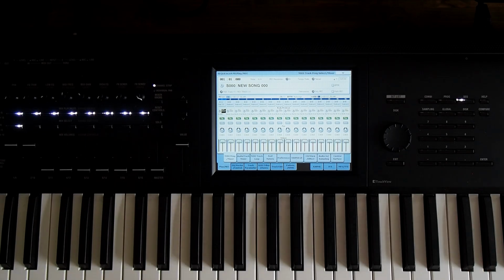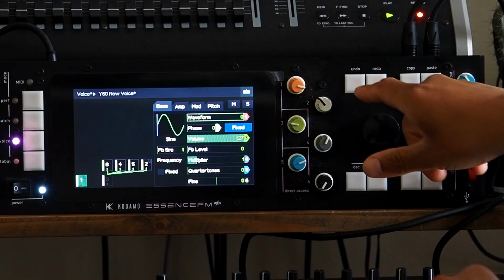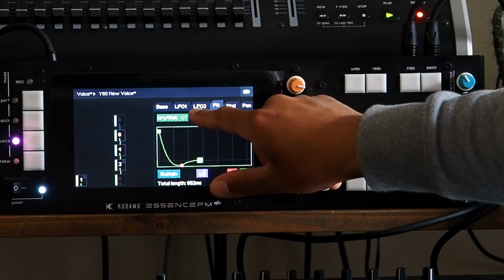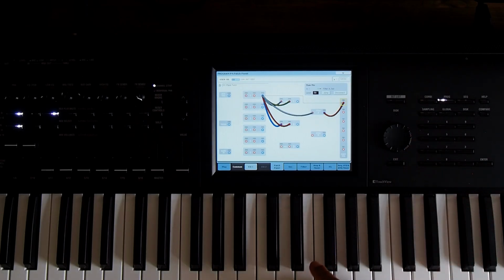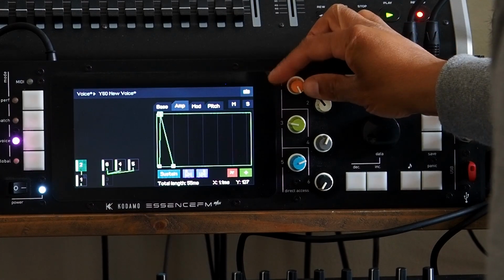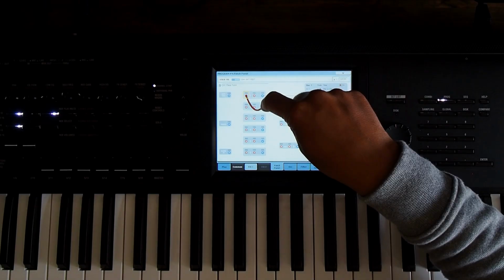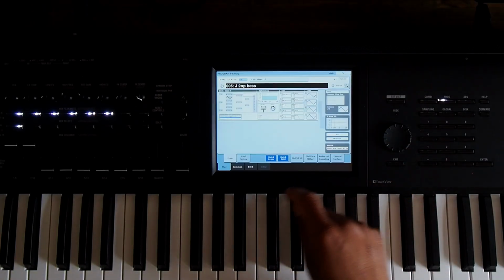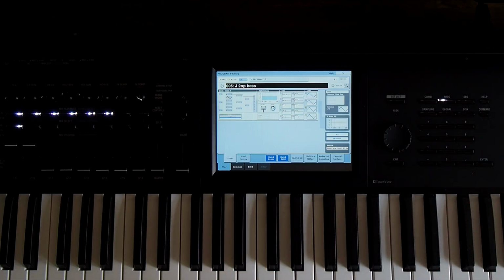Korg Kronos 3 Mod 7 vs Kodamo Essence FM - user interface comparison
In this in-depth synthesizer comparison, I put the Korg Kronos 3 head-to-head with the Kodamo EssenceFM to explore one crucial factor: user interface and workflow. If you’re searching for the ultimate FM synth experience, this video breaks down how each instrument handles sound design, navigation, and real-time control. Whether you're a seasoned producer or just getting started with FM synthesis, understanding the usability of these powerful sound design synths is key.

The Korg Kronos 3 is known for its deep engine architecture and legendary versatility, while the Kodamo EssenceFM focuses on modern FM synthesis with a streamlined interface. In this comparison, I dive into menus, modulation access, patch creation, and how intuitive each synth feels in real-world use. Which FM synth is faster? Which inspires creativity? Which is better for sound design?

If you're interested in Korg Kronos 3 tutorials, Kodamo EssenceFM demos, FM synth reviews, or viral synth comparisons, this video is for you. Expect detailed insights, hands-on examples, and practical observations to help you decide which synthesizer fits your workflow.